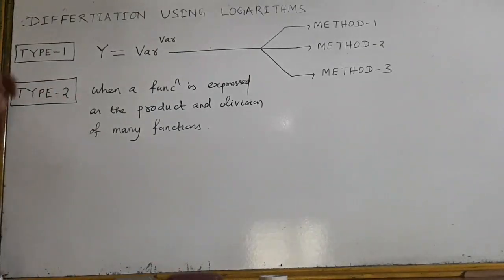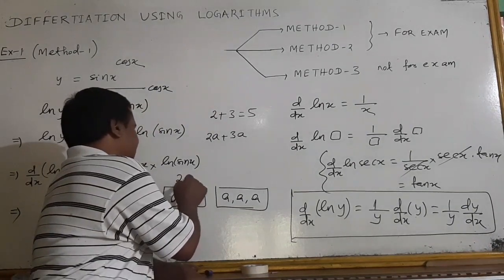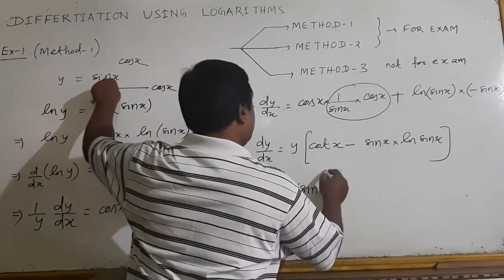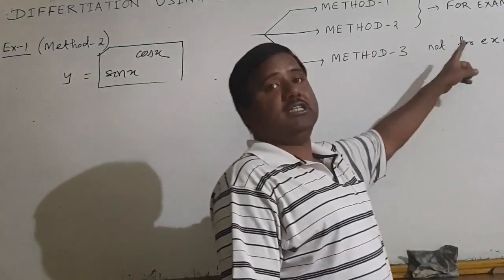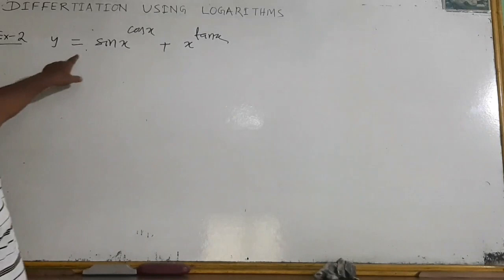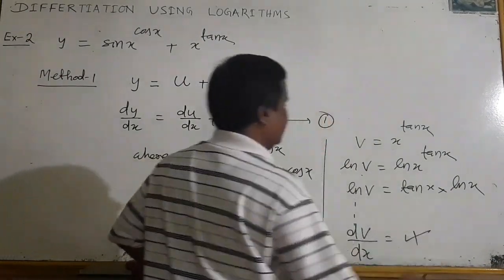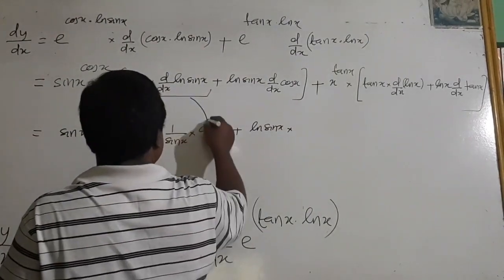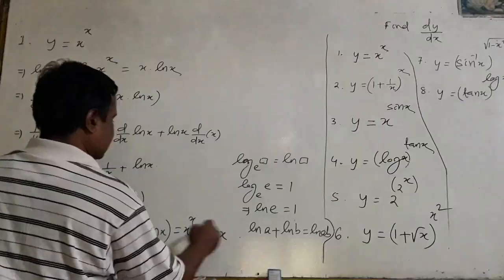Differentiation using Logarithms Theory with Examples 👨‍🏫👨‍🏫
Differentiation using Logarithms Theory with 3 Examples